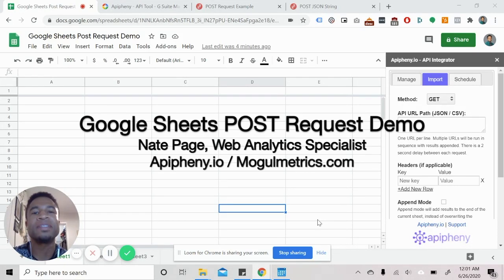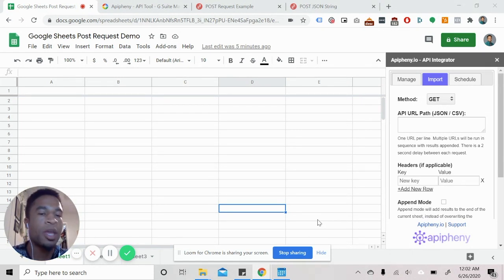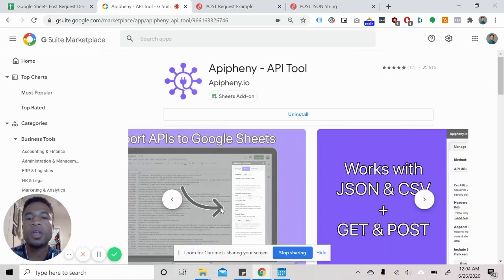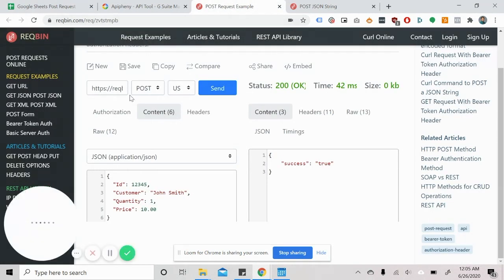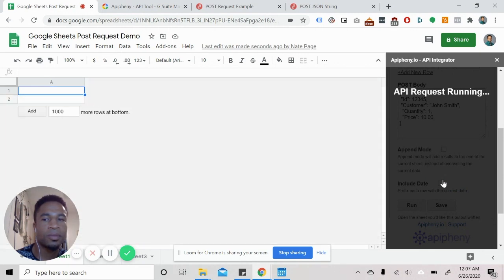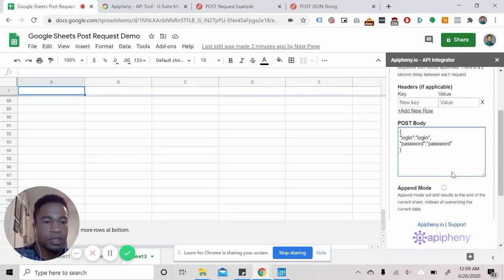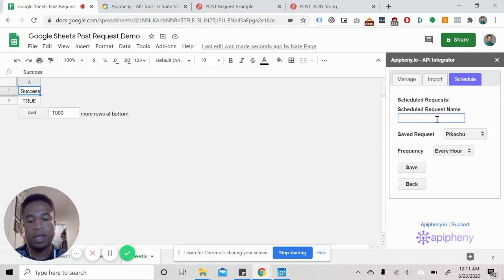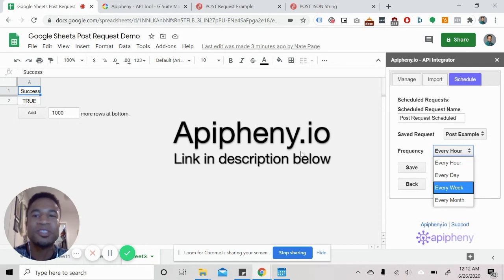Google Sheets Post Request Tutorial - POST Body Example in Google Sheets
Apipheny is a Google Sheets API add-on that allows you to make a POST request in Google Sheets. With Apipheny, you can also make GET requests, you can save your API requests, and you can schedule your API requests to refresh on a recurring basis.

Video by Nate Page, Web Analytics Expert & Growth Marketer

Learn more and contact Nate here: mogulmetrics.com

Timestamps:
0:00 Intro/What is a POST request?
1:23 Google Sheets POST request (demo)
3:47 Save & schedule POST request
4:40 Outtro